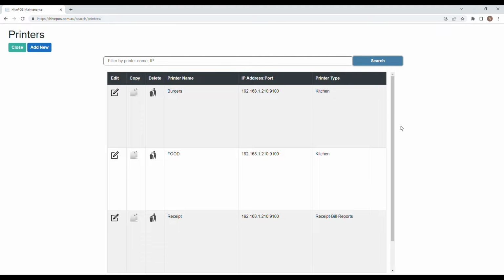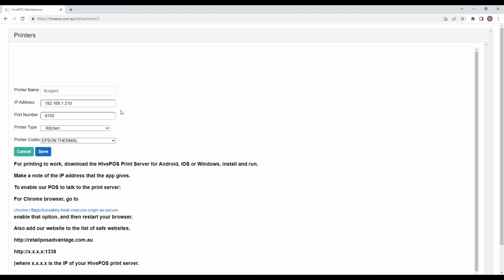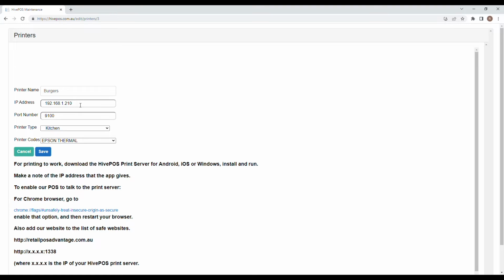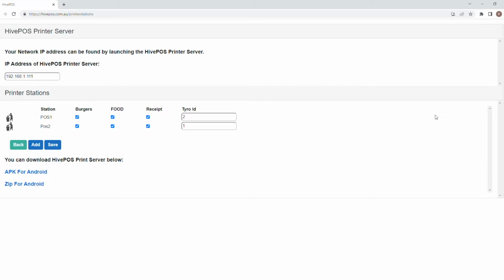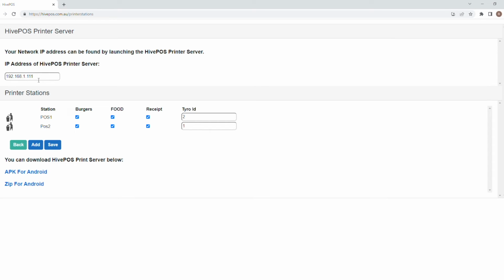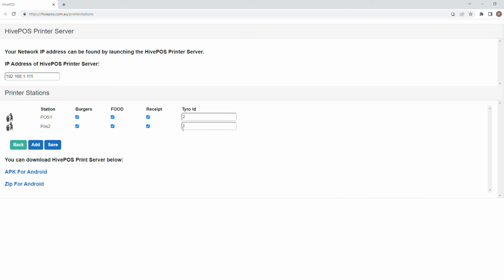printer setup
In this video we talk you through printer setup within HivePOS point of sale